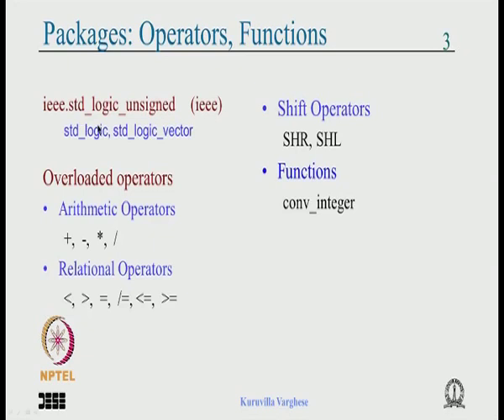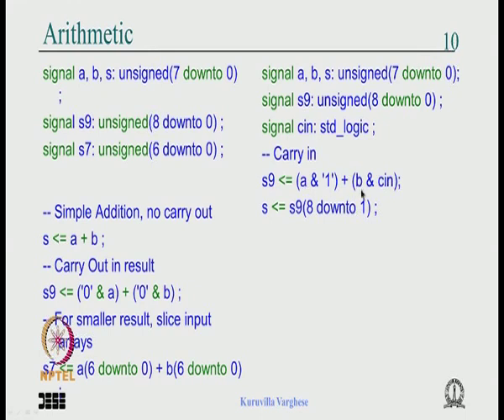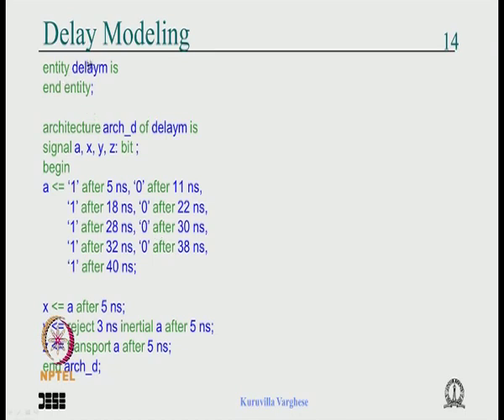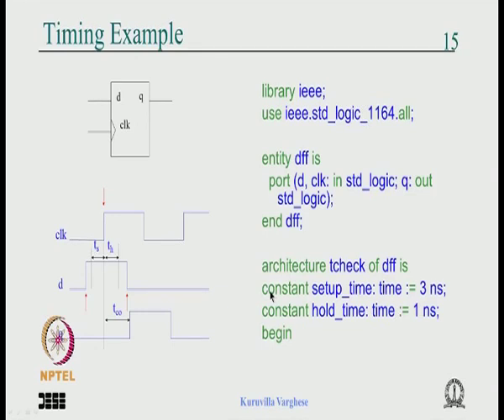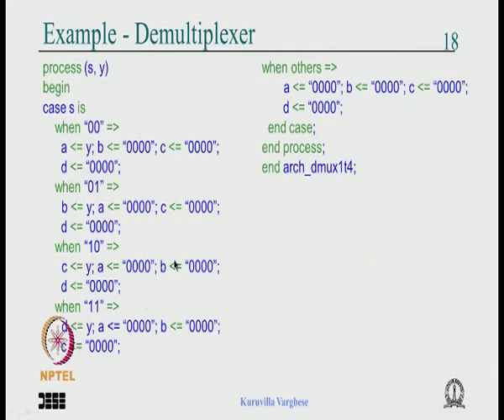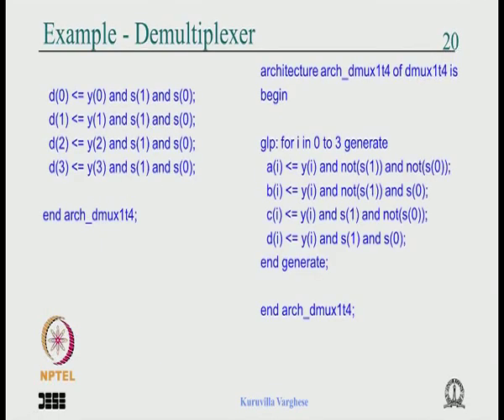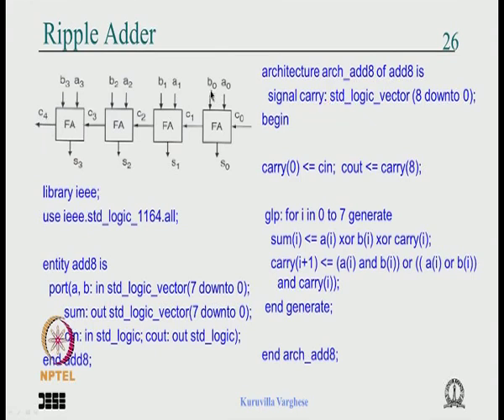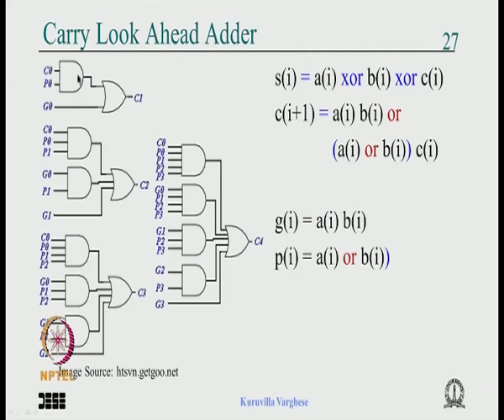Delay modelling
Subject : Electrical